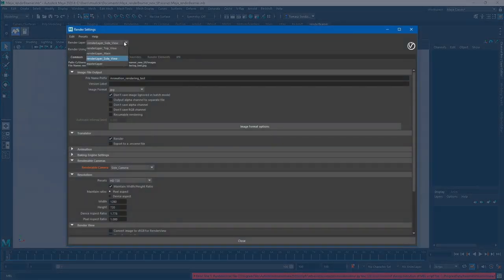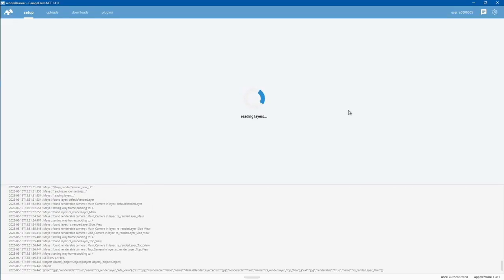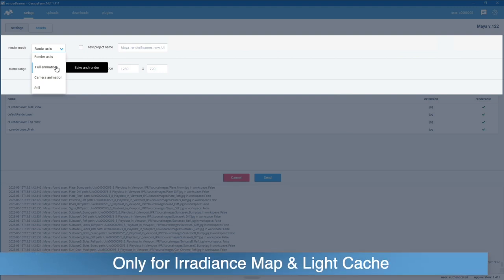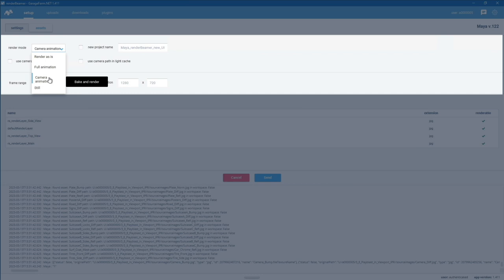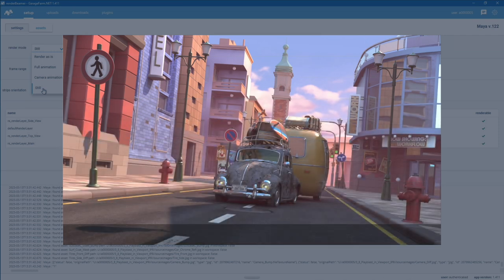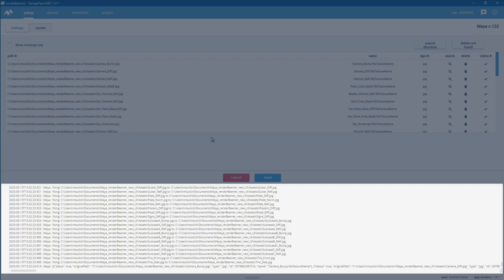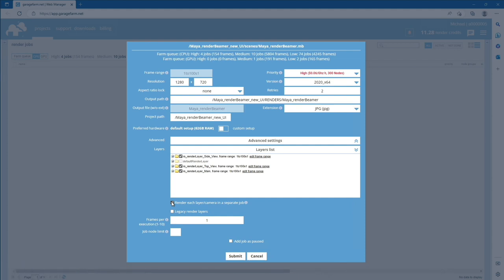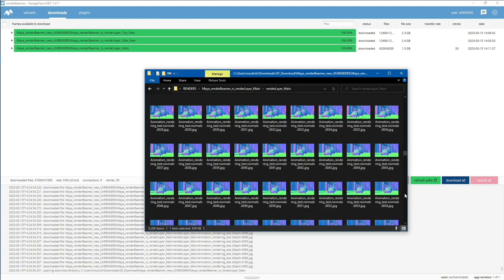GarageFarm.NET | Maya + V-Ray | Plugin overview | Plugin tutorial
In this video, we will show you how to set up a Maya-to-farm workflow with our custom tools.
The tutorial includes scene setup & farm rendering workflow for Maya & V-Ray scenes

Scene source - Chaos Group V-Ray NEXT for Maya Courseware (3_8 Playblast in Viewport IPR)

📌 New to cloud rendering and would like to learn more?

👉 Ready to give cloud rendering a try?
and get $25 trial credits to test the service without commitment.